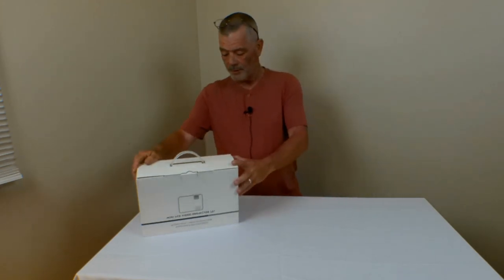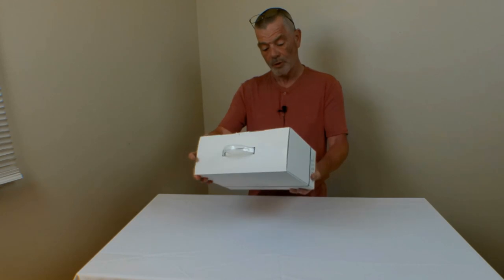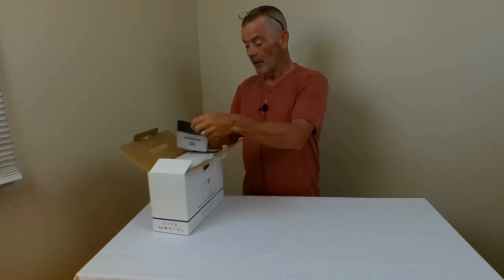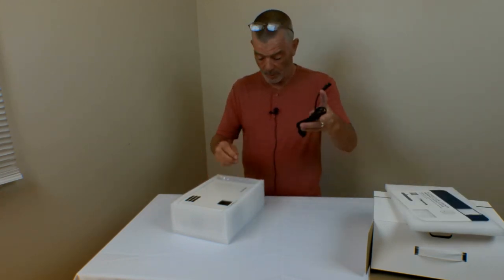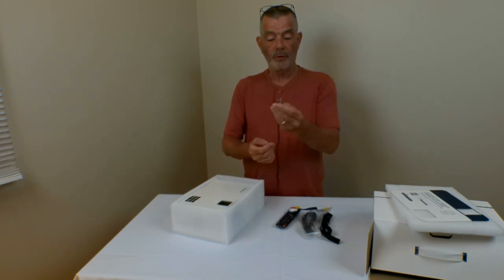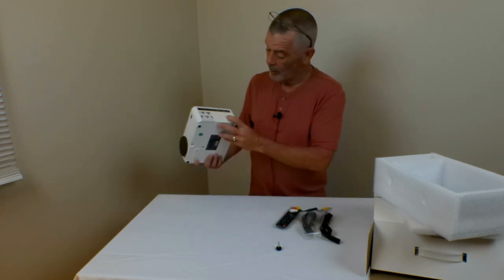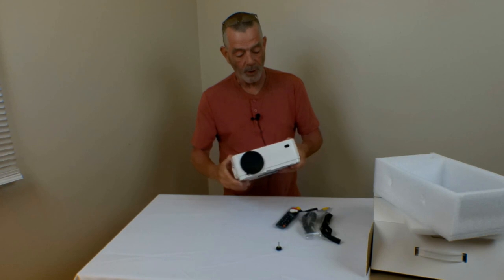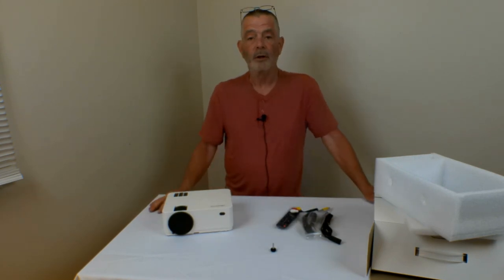1080P Supported Projector for Home Theater, Video Projector for Outdoor Gaming Movie, 200" Display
1080P Supported Projector for Home Theater, MEGAWISE L21 Native 720P Video Projector for Outdoor Gaming Movie
, 200" Display for TV Stick, Video Games, Smart Phone

MEGAWISE mini projector has been designed with the brightness of 200ANSI-6000Lux and contrast ratio of 3000:1. The projection quality and coloring of MEGAWISE are all magnificence, really intense lighting that gives off as much as a "3D or Real Life" feel as possible. It feels like you really are at a movie theater when you have your lights off and have snacks on.

Native 720P & 200"Big Screen

Different from common projectors, MEGAWISE movie projector is equipped with a 720P native solution. And also, MEGAWISE portable projector offers a big screen size from 40" to 200". The projector adjusts the picture nicely so you can use it at different angles and also rid of any blurring, providing your families and friends with an amazing home entertainment experience.

Stereo Sound & Low Noise

MEGAWISE projector is designed with an intelligent noise reduction system. It is equipped with a thicker heat pipe, a bigger vortex fan, and a larger fin chip to reduce noise. The latest sound system helps deliver sound from the audio in detail and perfection. It is very capable with surprisingly great sound quality to go with an amazing image.

Advanced Cooling System & Diffuse LED Light Source

The latest heat dissipation technology has been applied to MEGAWISE projector. No need to worry that overheat problems may occur as what other projectors have met. Different from traditional mini projectors, MEGAWISE has LTPS LCD image technology. So LED light will not reflect the eyes vertically. Then it can better protect eyesight of the kids.

Easy & Convenient Operation

Setting up the projector is incredibly easy and quick. You just need to plug in the power cord, whatever video cord you need, and you're good to go! The navigation menu is simple and can be controlled with the built in buttons on top of the projector, or with the included remote control.